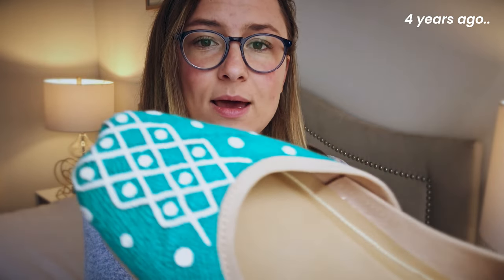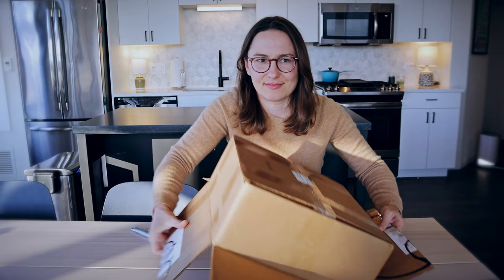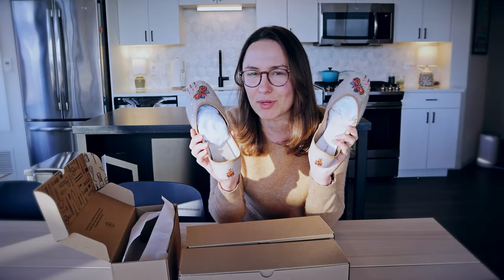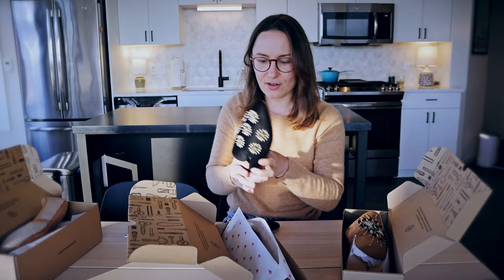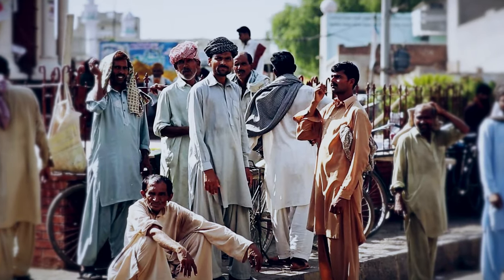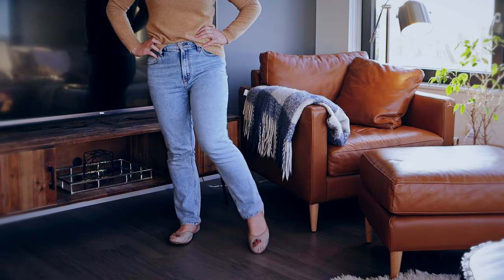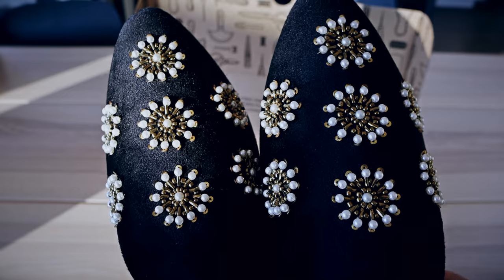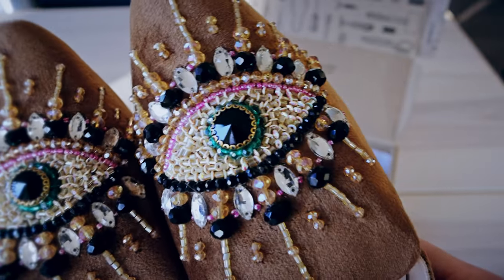Handmade Shoes...? Fuchsia Shoes Review 2023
I tried handmade shoes made in Pakistan. Are they worth it??